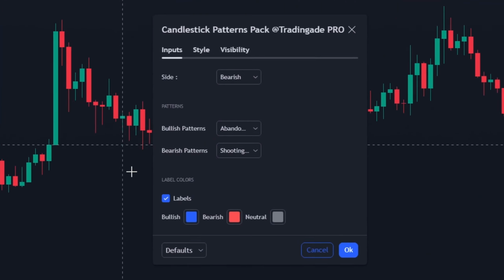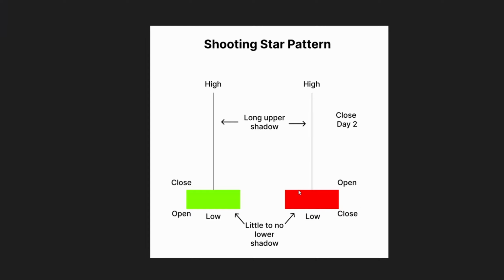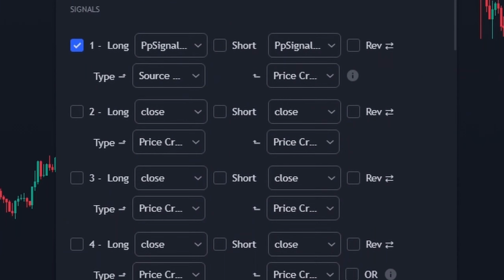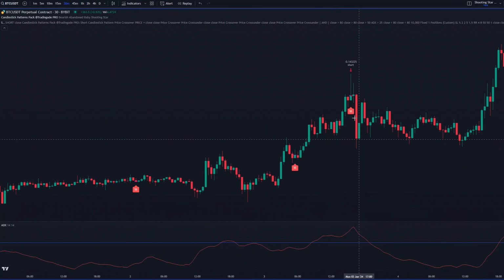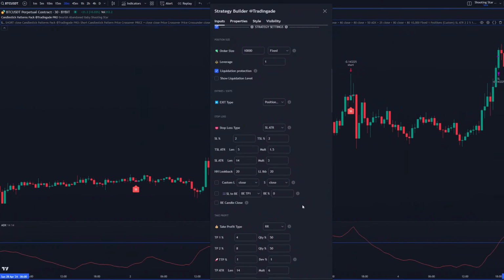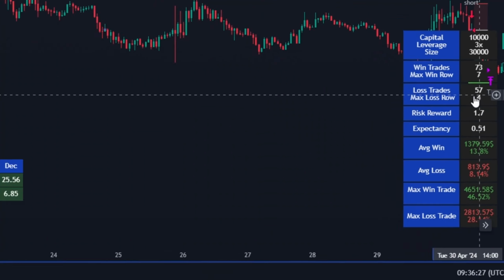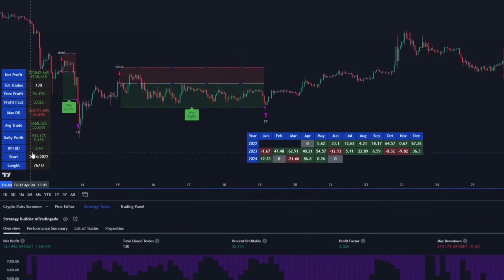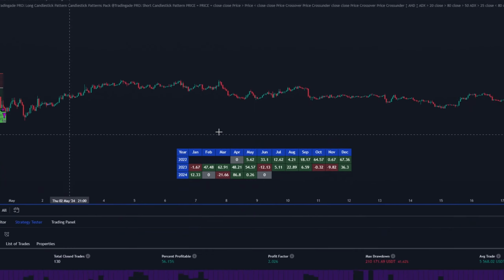INSANE 7828% Profit Candlestick Buy Sell Indicator On TradingView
Let's build & backtest this candlestick pattern strategy on Tradingview, which seems to be promising (7828% net profit).